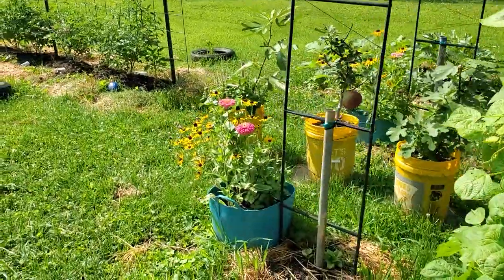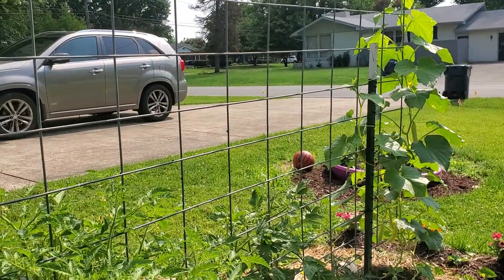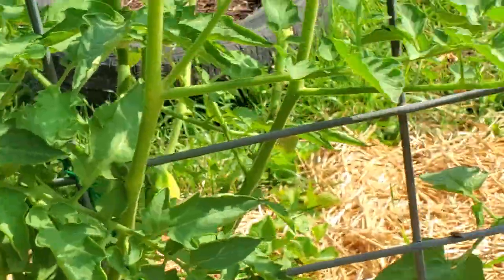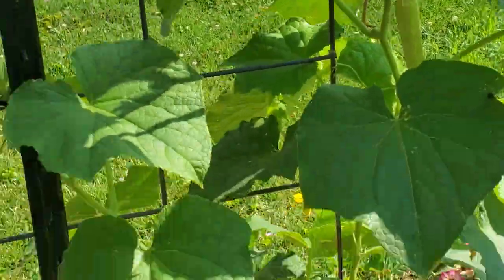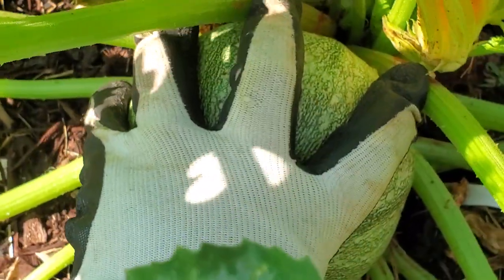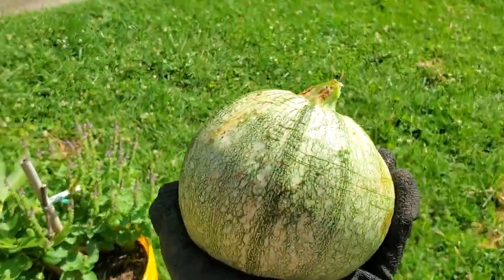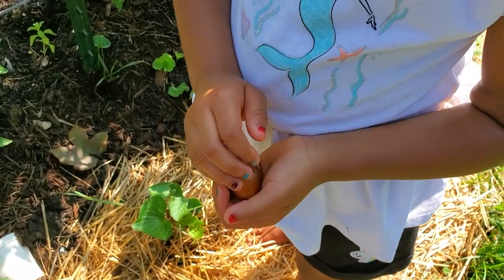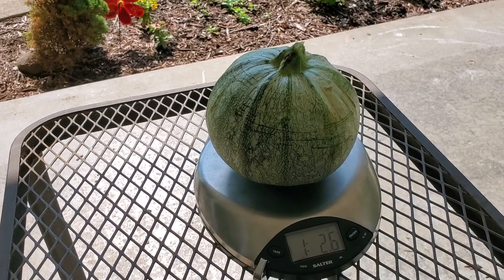JULY 2020 HARVEST: 8 BALL ZUCCHINI/BLUEBERRY CHERRY TOMATO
LBGF and I are harvesting for the first time ever, an 8 ball zucchini and a blueberry cherry tomato. Join us!

Bearfruit Gardening